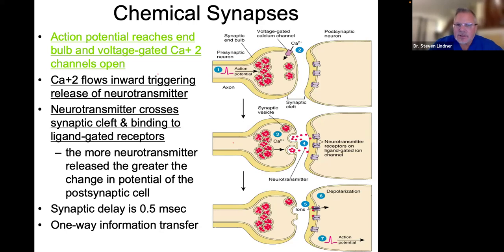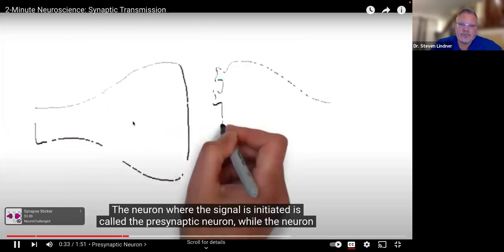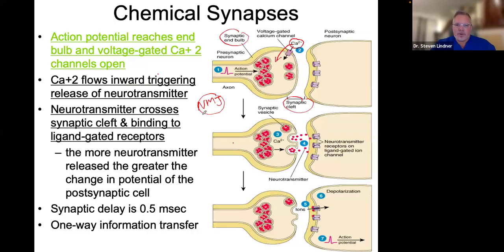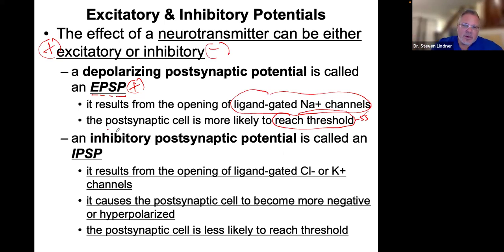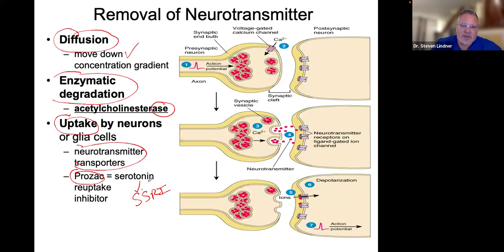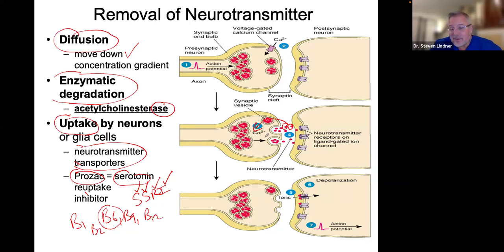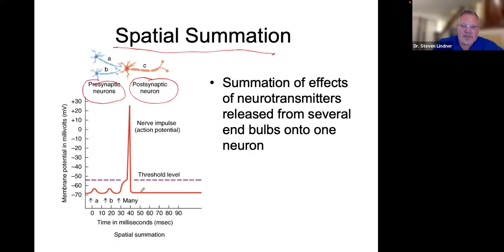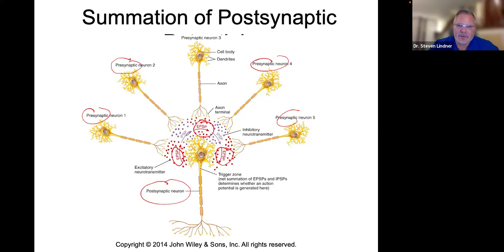Chemical Synapse, EPSP, IPSP, Neurotransmitter Removal, Spatial and Temporal Summation